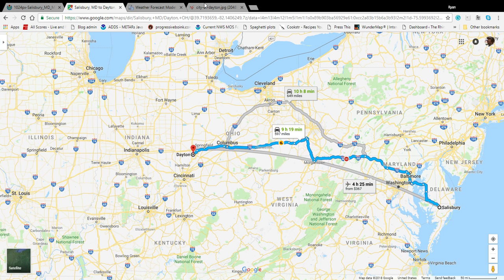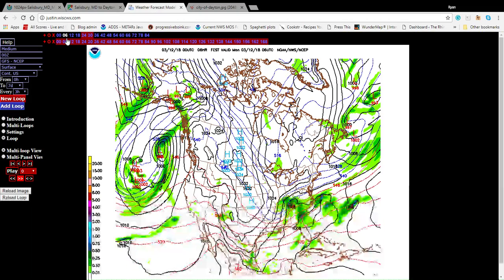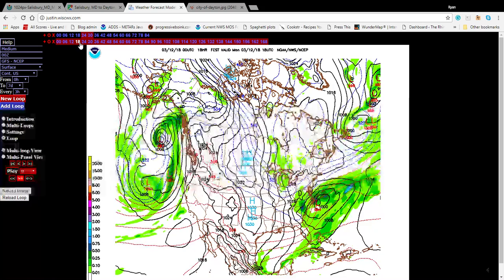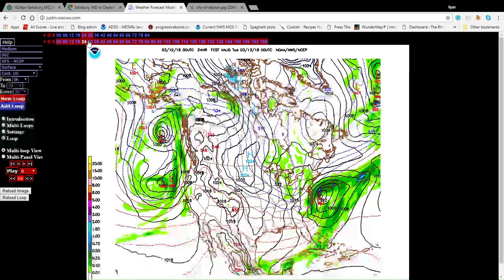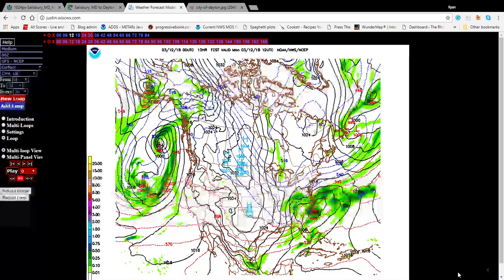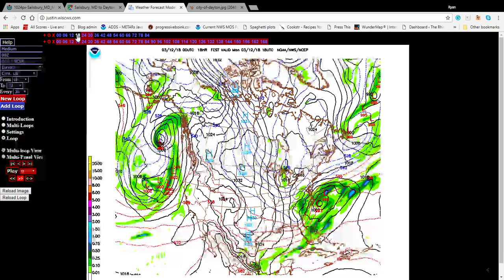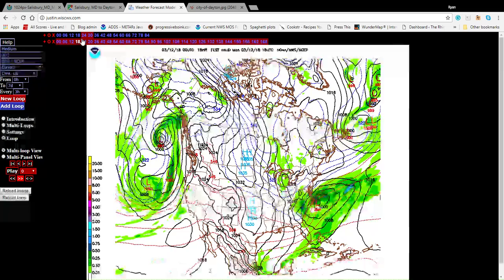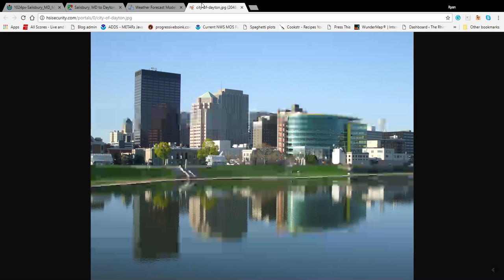Road trip forecast for Salisbury Maryland to Dayton, Ohio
Some weather moving into the mid-Atlantic. Will it affect the drive?